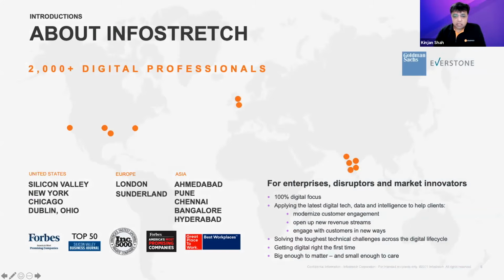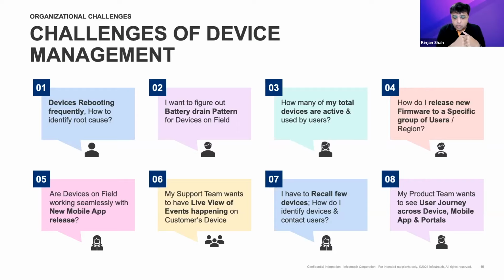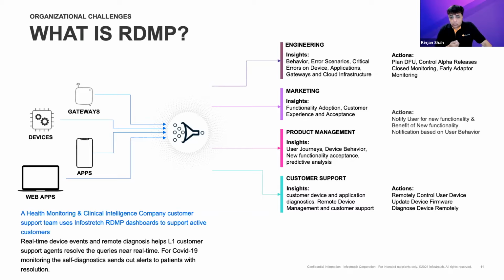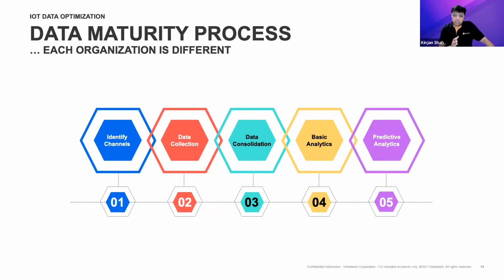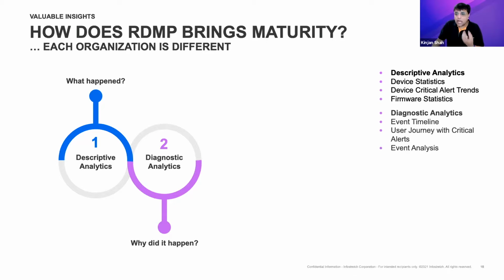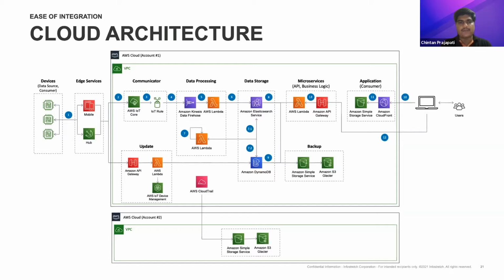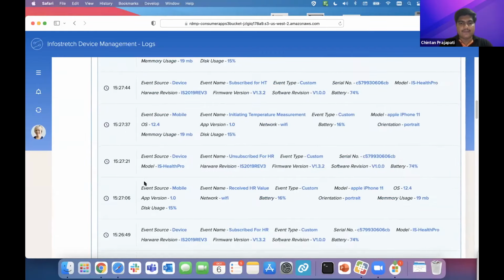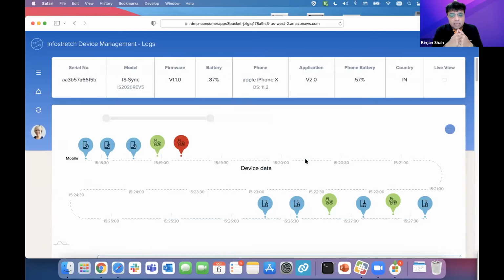Secure Real Time Monitoring & Analysis for IoT Product Engineering with AWS & Apexon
Poor visibility, limited analytics capabilities, and overly complex configuration updates are among the key challenges facing MedTech and IoT product engineering companies today. Join AWS and Apexon on October 6th to learn how a new framework that brings remote monitoring, management and analysis together on a single platform, will give engineering and operations teams the insight they need to proactively support their customers.

IoT product engineering teams will be familiar with managing device operations in different silos for different technology layers. This makes it difficult to determine how well devices are performing on the ground, and analyzing the root cause of device failure can be extremely challenging and time-consuming. In this webinar, we will take a detailed look at Infostretch’s Remote Device Management Platform (RDMP), which is currently available on the AWS marketplace, and explore its key benefits, including:

• IoT Device Optimization – How RDMP enhances device usability by both understanding usage and error patterns and determining device health and failure.
• Valuable Insight – How RDMP enables IoT product engineering teams to start collecting data from edge devices to the cloud with just a few minor configurations and integrations.
• Configurable Dashboards – How dashboards can be used for remote device management, real-time monitoring and analytics visualization of user journeys and device events.
• Ease of Integration – Integrating the framework at any level of the product lifecycle from PoC to market release.

Speakers:
Shabir Rupani, Sr. Partner Solutions Architect, AWS
Kinjan Shah, Director of IoT and MedTech Practice, Apexon
Chintan Prajapati, Solutions Architect, Apexon